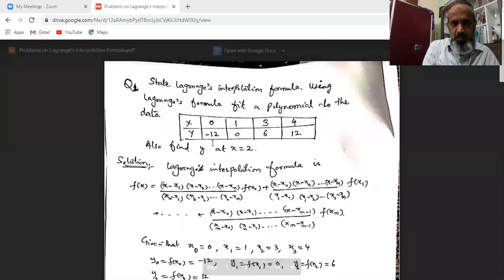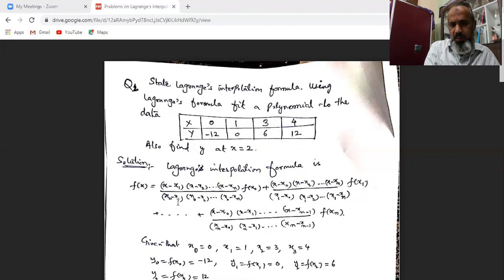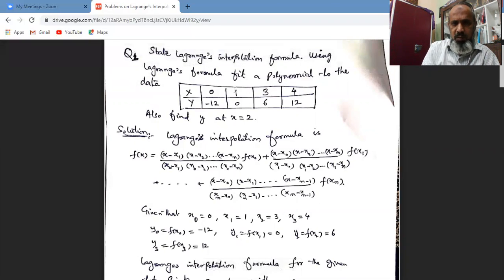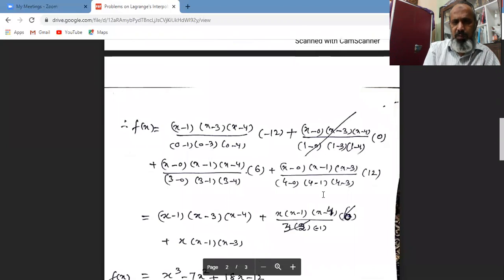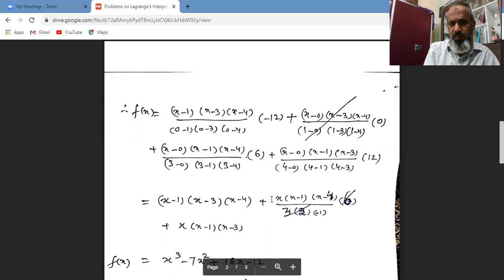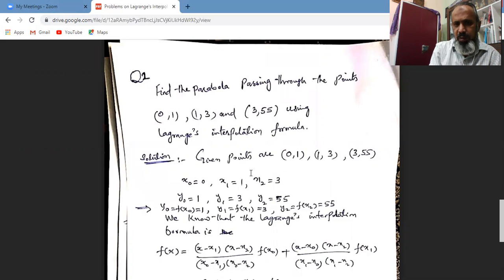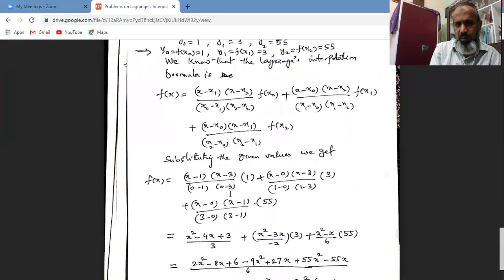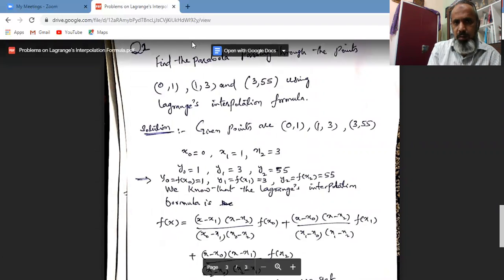Problems on Lagrange's Interpolation Formula